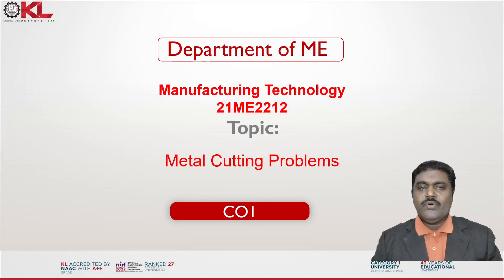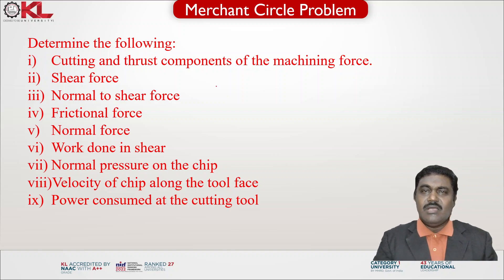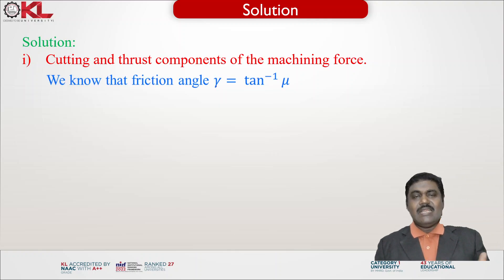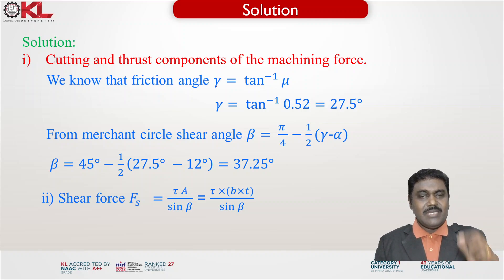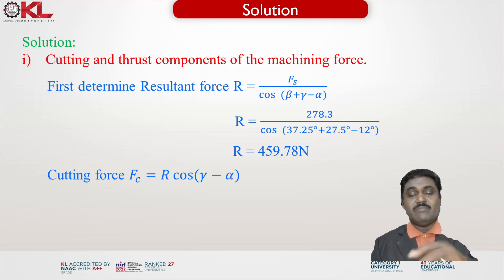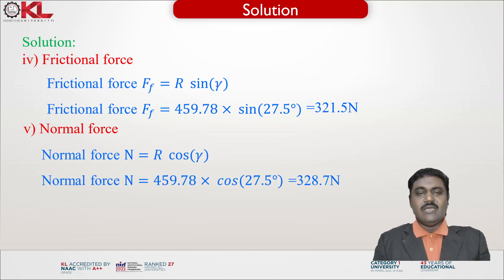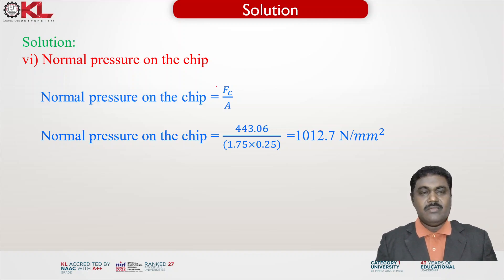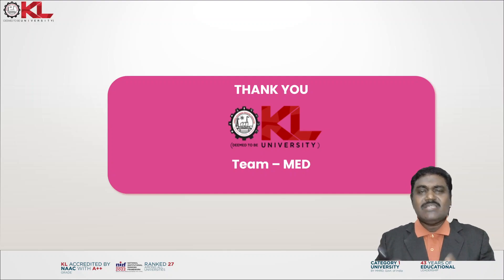Numerical Problems using Merchant Circle Diagram